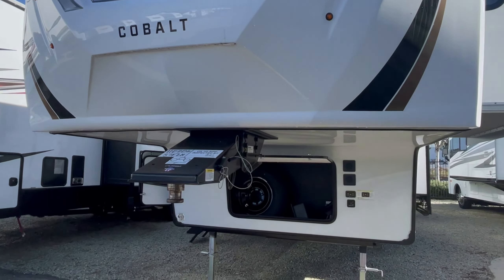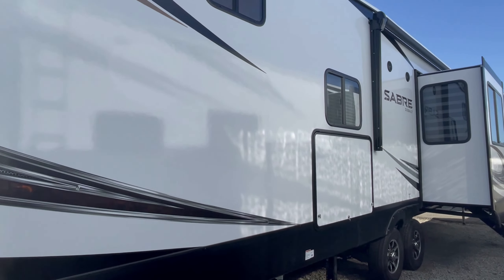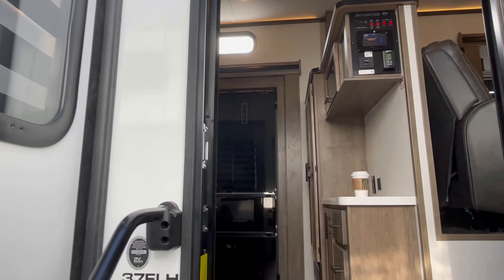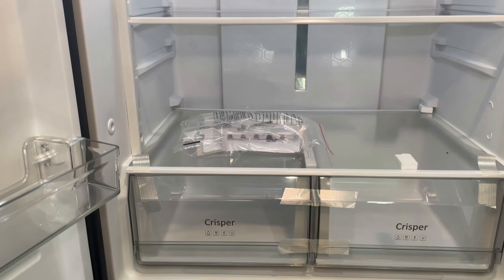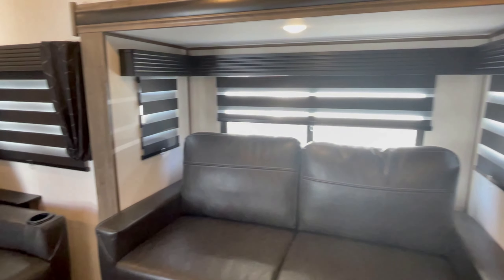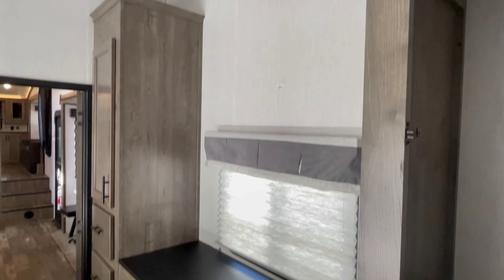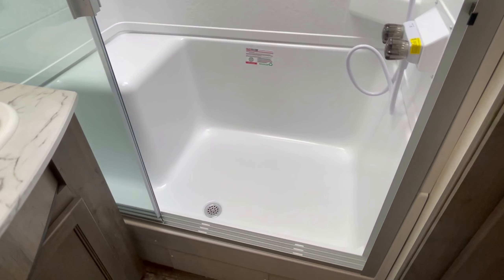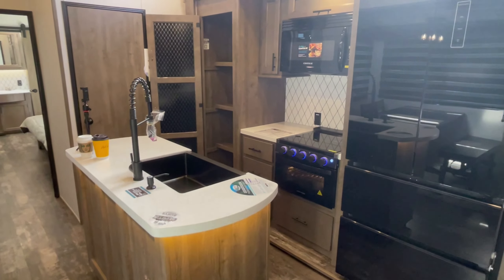BRAND NEW 5TH WHEEL FLOORPLAN! NO FRAME PROBLEMS!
Step inside the 2022 Forest River Sabre 37FLH, a fifth wheel that redefines luxury and functionality for RV enthusiasts. With its unique front living room layout, spacious rear master suite, and premium features, this RV is designed for extended stays and ultimate comfort. If you’re looking for a high-end fifth wheel for your next adventure, the Sabre 37FLH might be the perfect fit!

What You’ll See in This Video:
 • A detailed walkthrough of the Sabre 37FLH’s stunning interior and exterior.
 • The elevated front living area with dual opposing sofas, theater seating, and an entertainment center with a fireplace.
 • Gourmet kitchen with residential-style appliances and a central island.
 • Spacious rear master bedroom with a king-size bed and ample storage.
 • A rare luxury: 1.5 bathrooms, including a large rear master bath with dual sinks and a walk-in shower.

Key Specs of the 2022 Forest River Sabre 37FLH:
 • Length: 42 ft. 0 in.
 • Dry Weight: 12,748 lbs.
 • Hitch Weight: 2,305 lbs.
 • Sleeping Capacity: Up to 6 people.
 • Fresh Water Tank: 49 gallons.
 • Gray Water Tank: 114 gallons.
 • Black Water Tank: 76 gallons.

Top Features to Highlight:
 • Front living room with a 50” TV, sound system, and cozy fireplace.
 • Residential kitchen with a 4-burner stove, 14 cu. ft. refrigerator, and large pantry.
 • Rear master suite with a walk-in closet, washer/dryer prep, and spa-like bathroom.
 • Auto-leveling system and heated/enclosed underbelly for all-season camping.
 • Outdoor kitchen with fridge and storage for alfresco dining.

The 2022 Forest River Sabre 37FLH offers an unparalleled blend of luxury, functionality, and space. Whether you’re a full-time RVer or a weekend adventurer, this fifth wheel is built to make every trip unforgettable. 2022 Forest River Sabre 37FLH: Luxury and Space in a Fifth Wheel

👉 What do you think of the Sabre 37FLH? Got questions about this fifth wheel or RV living? Let us know, and we’ll be happy to answer.

This particular one is located for sale at

The manufacturer website is

The Top 3 Fifth Wheel Brands To Buy If You Want A Quality RV The BEST Fifth Wheel RV Brands and the differences! The Top 3 Fifth Wheel RVs For Quality In 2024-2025 The BEST 5th Wheel to Live in that is the SMALLEST! The MOST LUXURIOUS Fifth Wheel On The Market! - 2023 RiverStone Legacy 39RKFB Absolutely BEAUTIFUL Redwood Fifth Wheel RV! 4200FL Front Living Fifth Wheel The Luxe 44FL ELITE LONGEST RV I'VE SEEN! LUXE Elite 46RKB! Unmatched Luxury  Top 13 Best Fifth Wheel Campers For Full Time Living (2024)